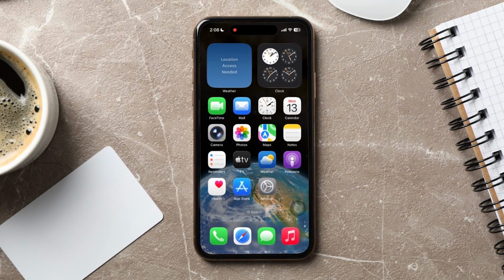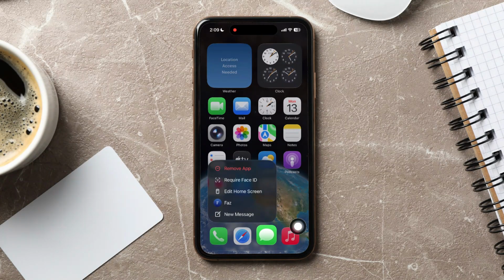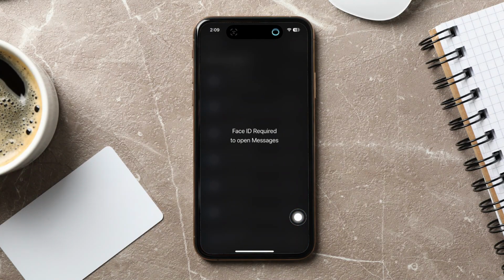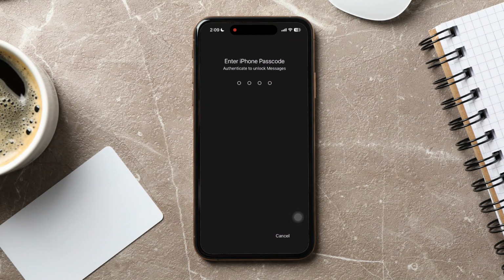How To Passcode Lock iMessage On ANY iPhone 2026 (Step-By-Step Tutorial)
Here's how to set up a passcode lock for your iMessage conversations on any iPhone model to keep your private messages completely secure. I'll show you multiple methods to protect your text messages from prying eyes, including using Screen Time restrictions, Shortcuts automation, and third-party privacy apps. You'll discover step-by-step instructions for creating custom passcode protection that works seamlessly with iOS, plus I'll cover how to set up Face ID or Touch ID authentication for quick access. We'll explore both built-in iPhone features and free alternative solutions that let you lock individual conversations or your entire Messages app. I'll also demonstrate how to hide message previews from your lock screen and notification center for maximum privacy. Whether you're sharing your phone with family members or just want extra security for sensitive conversations, these proven methods will give you complete control over who can access your iMessages. Perfect for parents, professionals, or anyone who values their digital privacy.